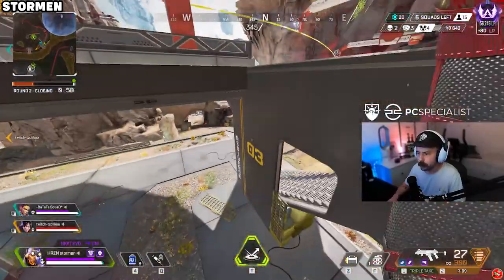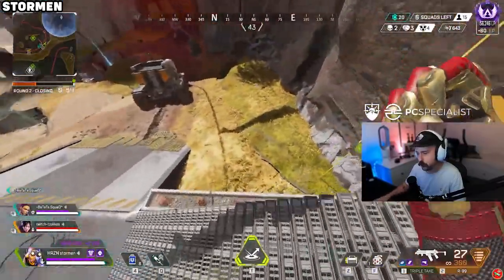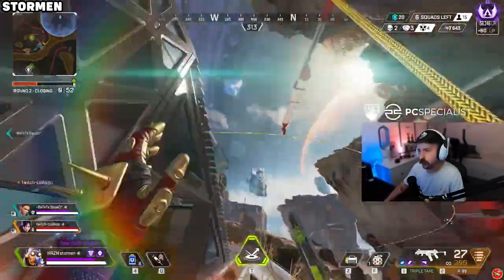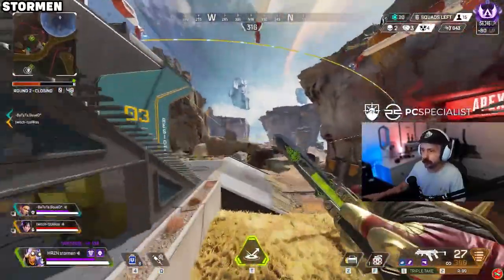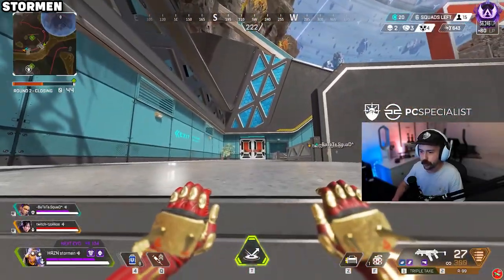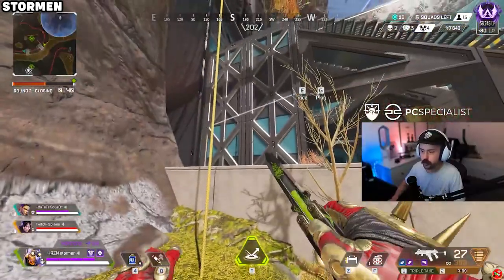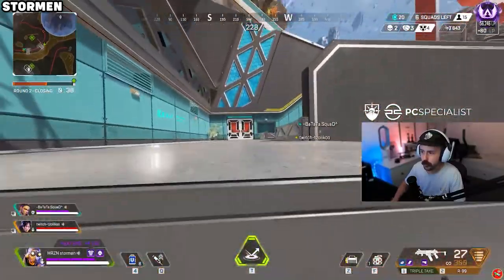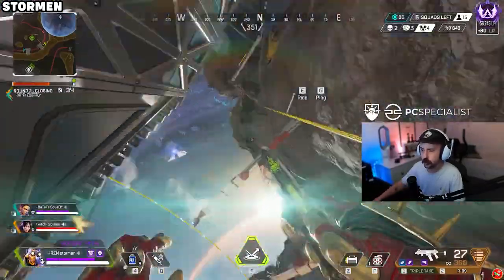Stormen explains the *EASIEST* way to learn Mantle Jump in Apex Legends.. 😲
Welcome back to another Apex Legends - Funny Moments & Best Highlights video. This series contains the best funny, fail, epic Apex Legends moments and top Apex Legends plays all submitted by the community.

justapexthings provides you with the Best Daily Apex Legends Highlights, Montages, Funny Moments, Meme-compiled clips from the community on the daily basis, we specifically pick the Best clips so that you would only get the highest quality highlights from the Apex Legends community!